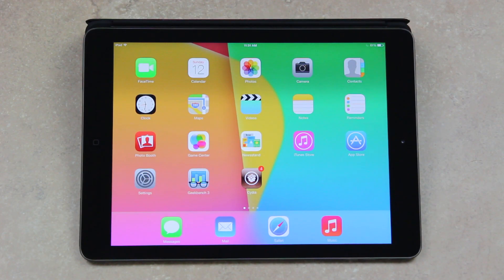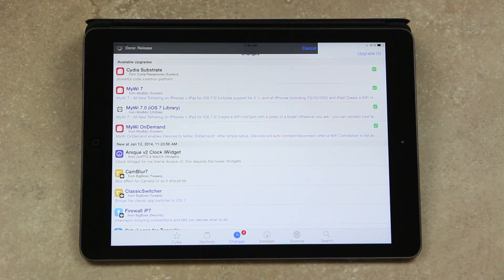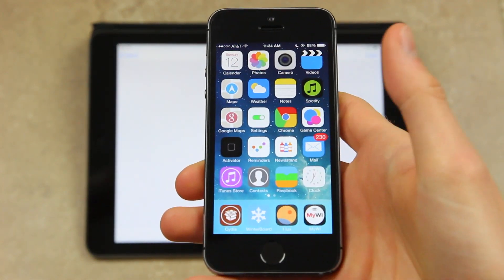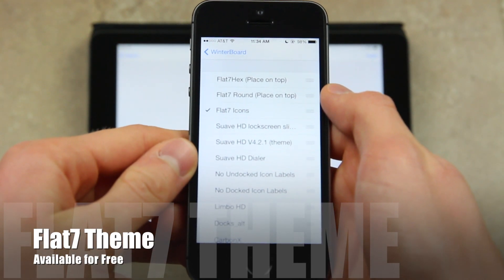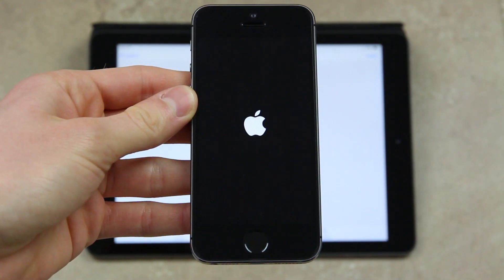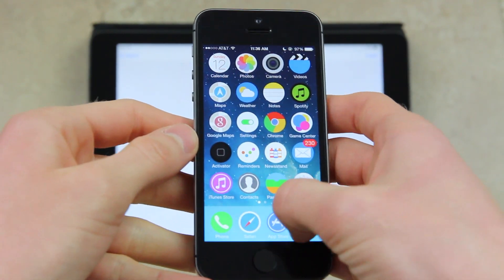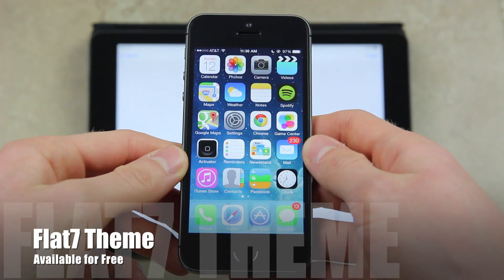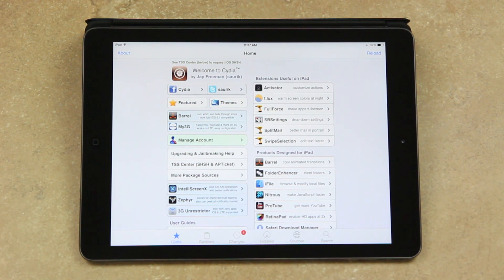NEW WinterBoard Update iOS 7.0.4 Jailbreak A7, Top FREE Theme Untethered iPhone 5S & iPad Themes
WATCH FIRST

WinterBoard Themes Jailbreak iOS 7.0.4 version 0.9.3914 and Cydia Substrate version 0.9.5001 now support 64-bit A7 devices and the Untethered 7.0 .4 Jailbreak. My complete Untethered tutorial can be found